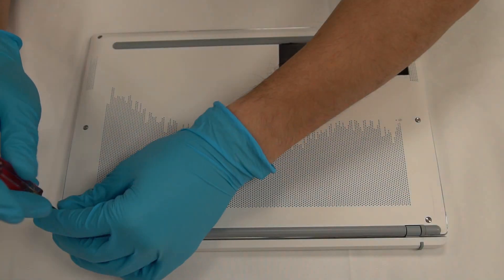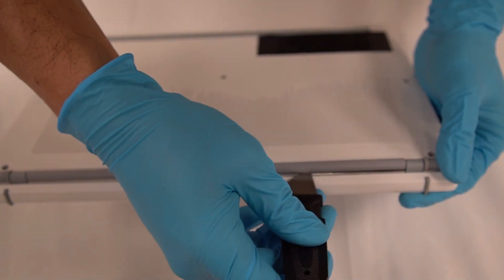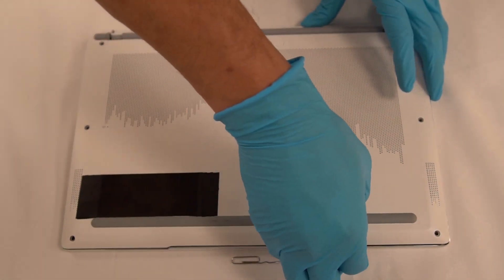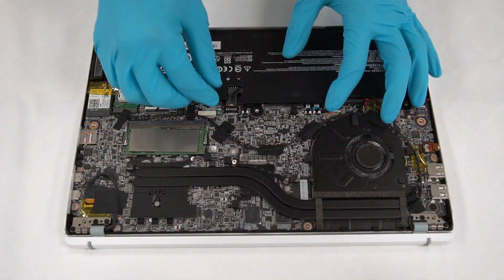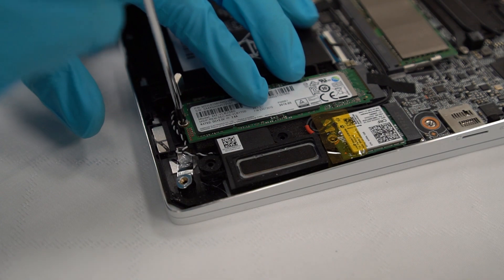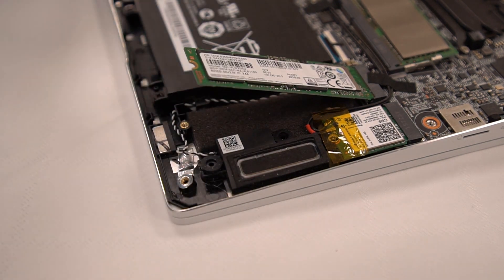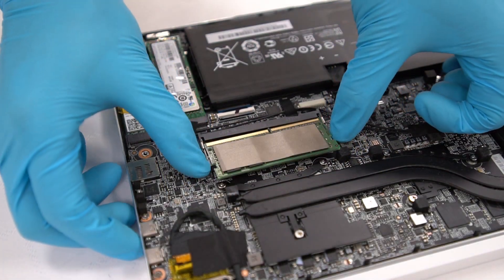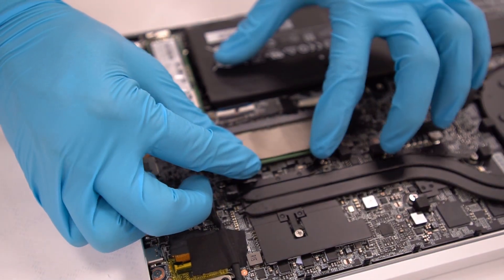MSI Prestige 14 A10RAS and Prestige 14 A10RB SSD & RAM Upgrade Tutorial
- This video can only be applied to MSI Prestige 14 A10RAS and Prestige 14 A10RB laptops.